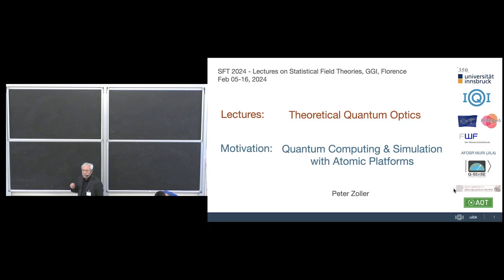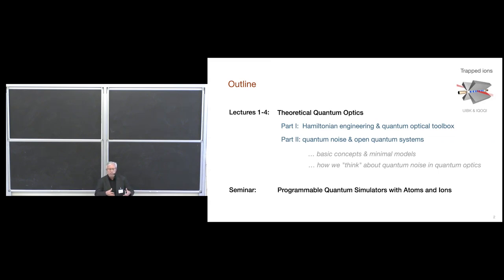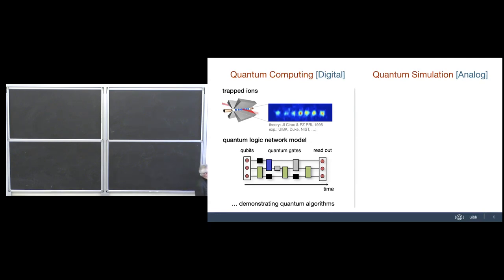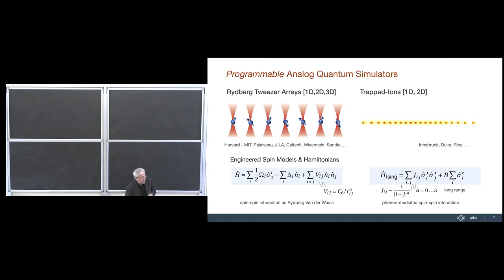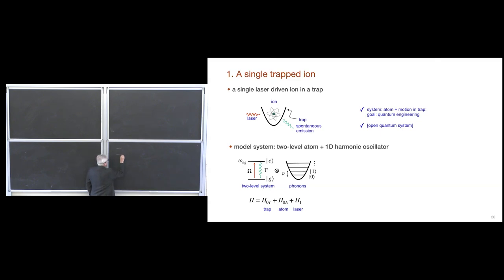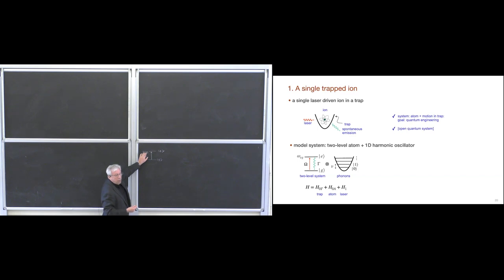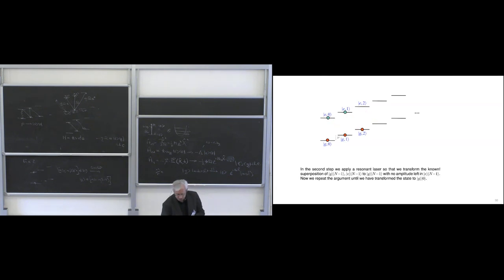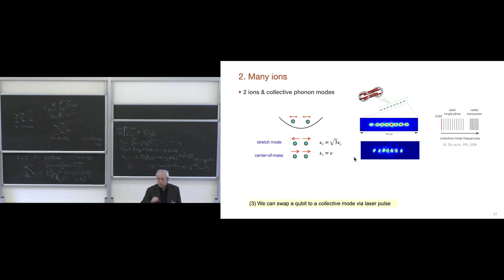Peter Zoller: "Quantum Simulation with Quantum Optical Systems" - Lecture I